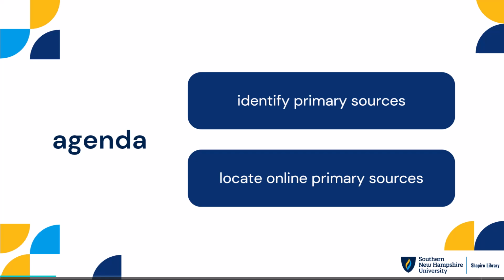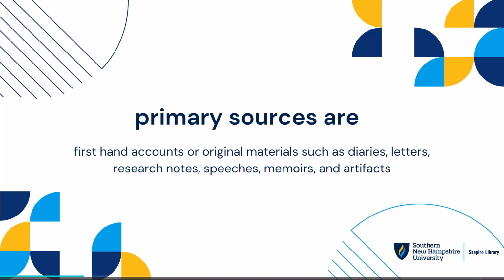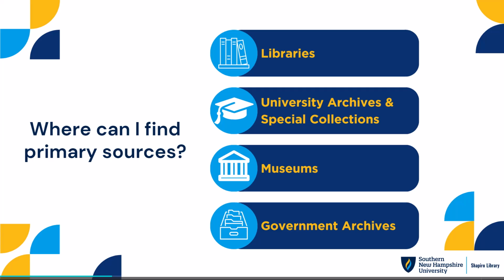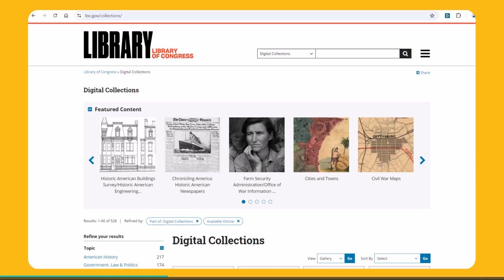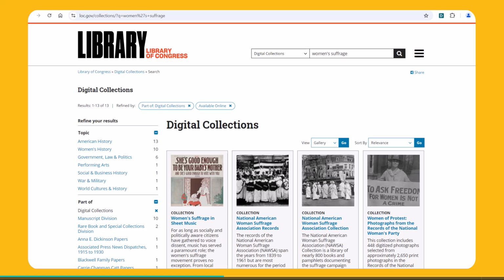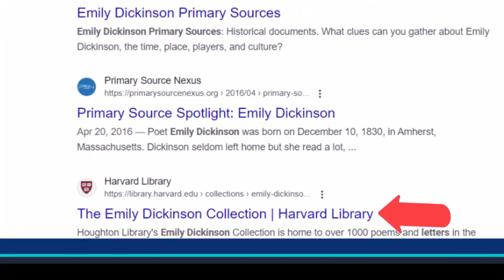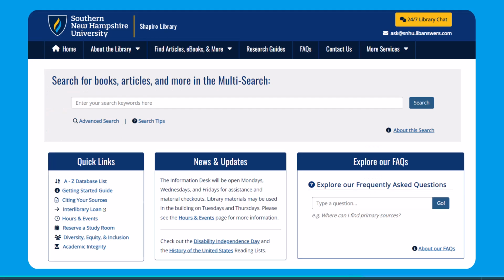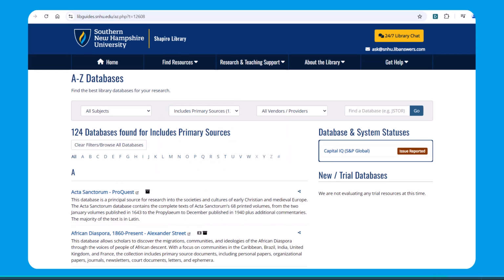Locating Primary Sources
This tutorial guides users through finding and accessing primary sources online.